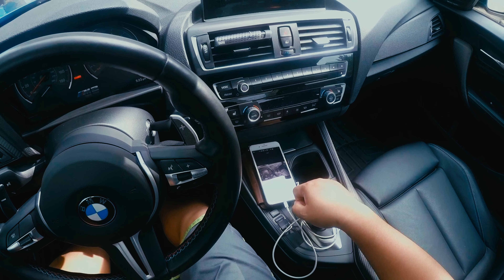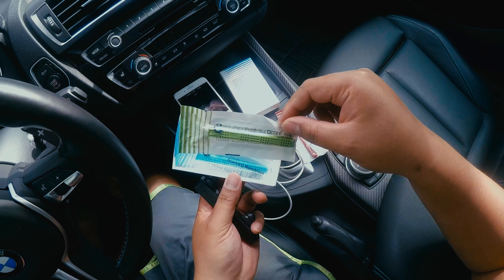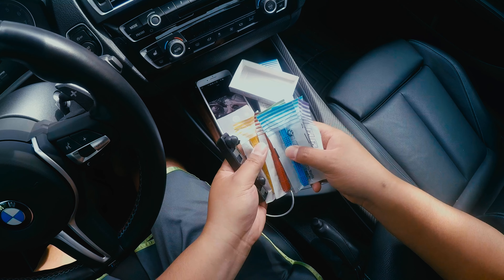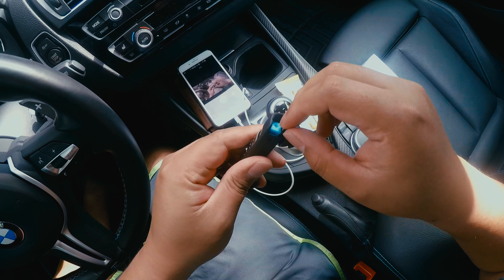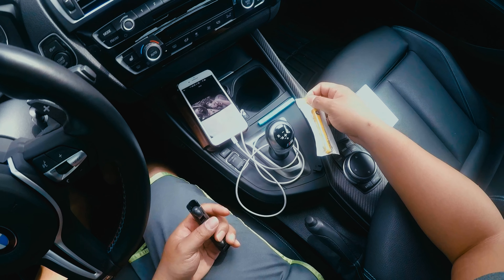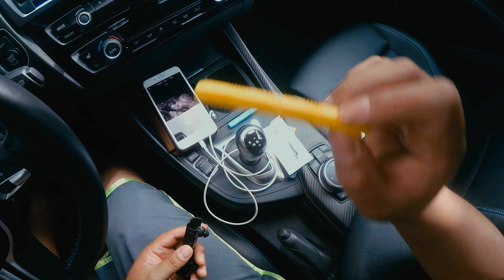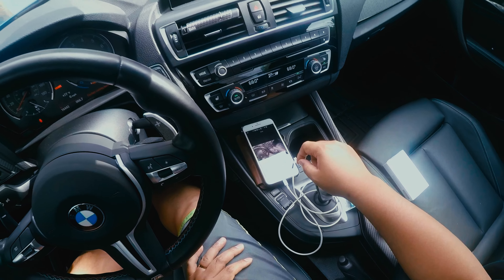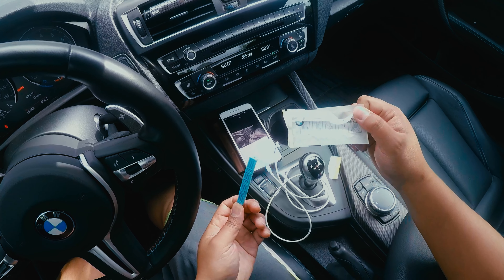BMW Natural Air Revitalizing Woods Review—Sense Of Cleanliness—Better Than Sparkling Raindrops?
How's Vitalizing Woods compared to Sparkling Raindrops? When should you buy one instead of the other?